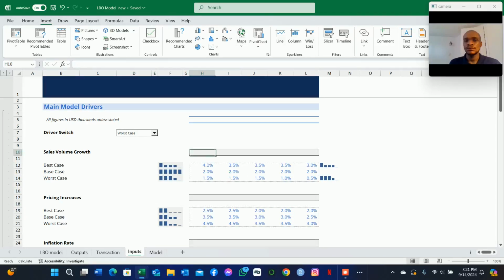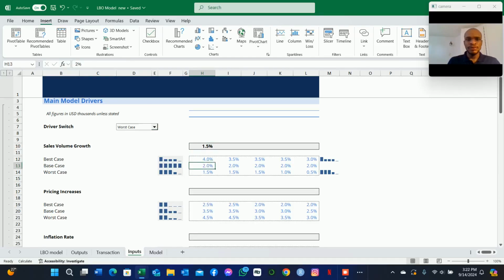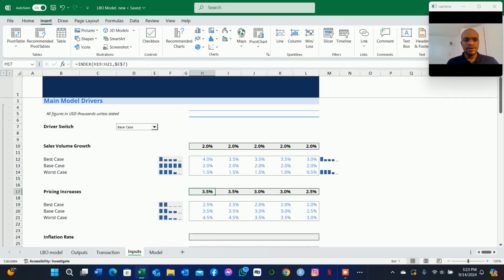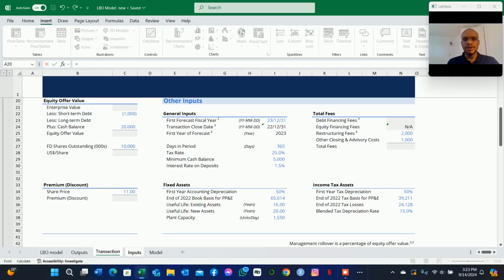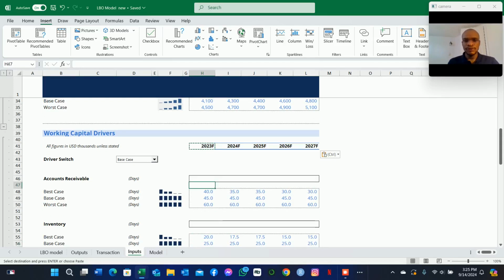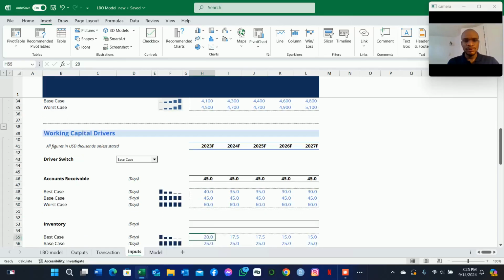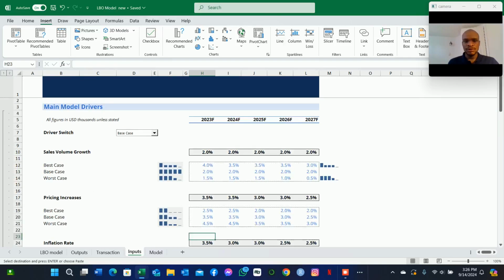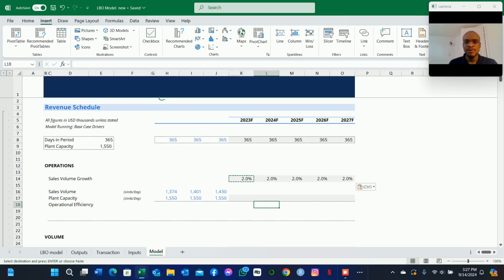Revenue schedule 1